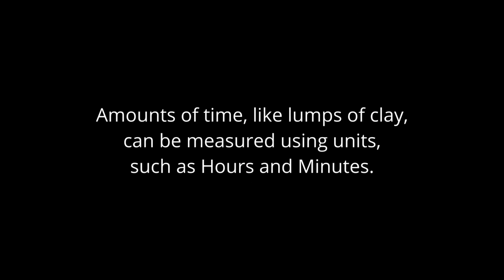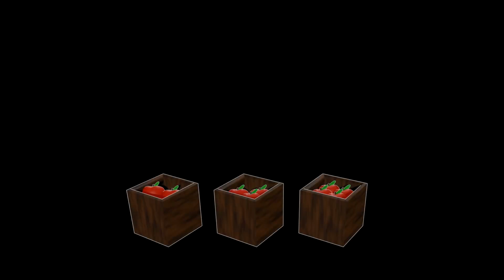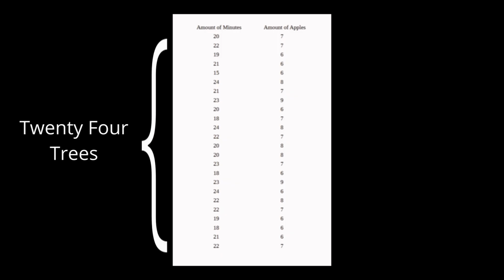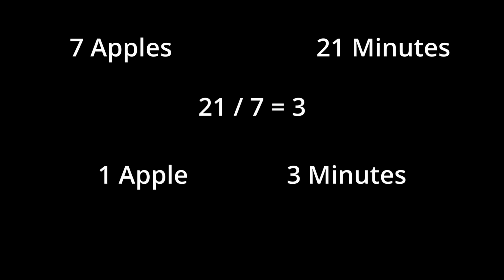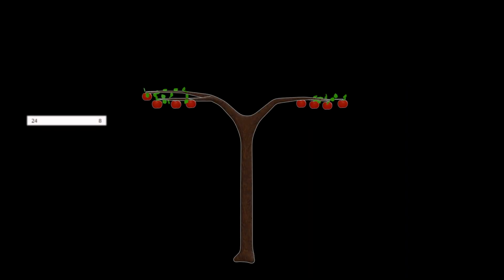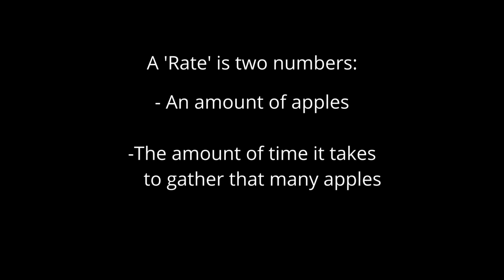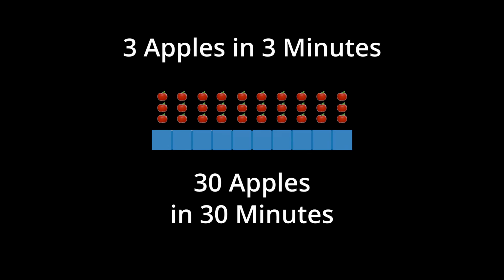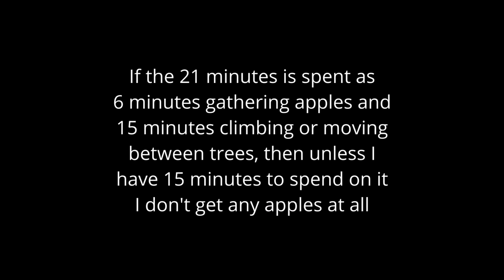Rebuilding Mathematics Day 8: Rates and Measures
Continuing from last episode, I use the process of measuring that I've come up with and the data I've gathered to try and find out how quickly I can gather apples.